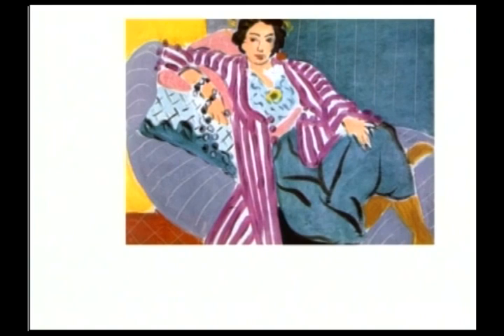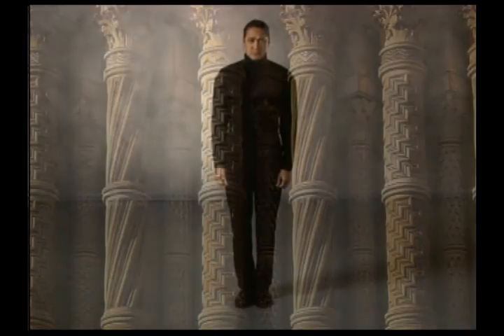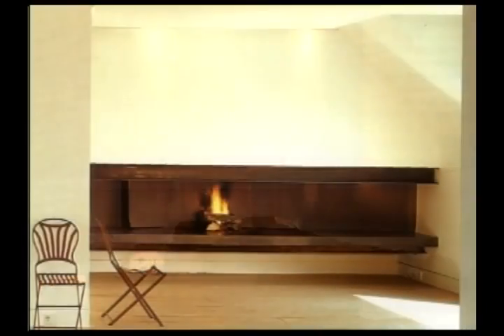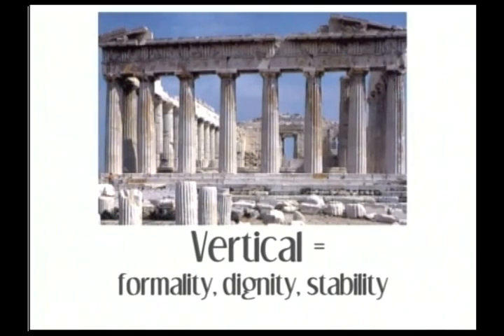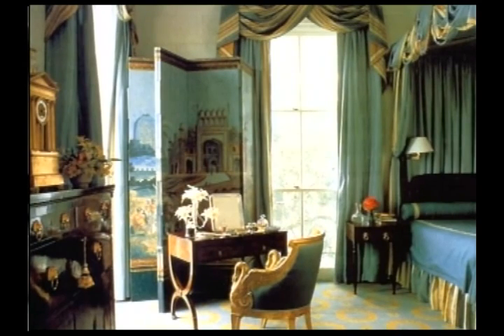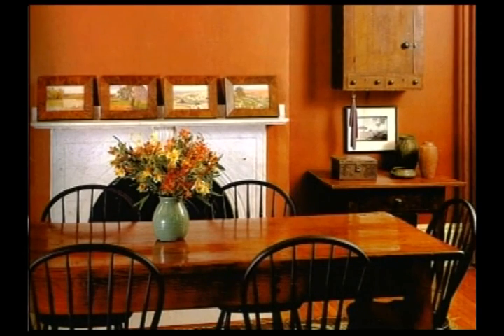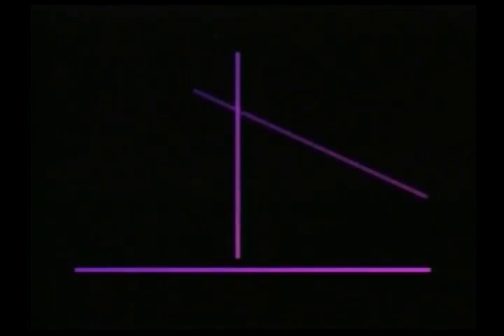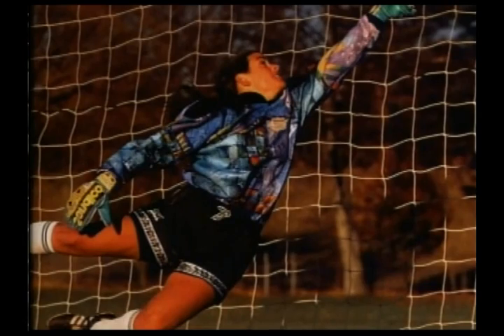Elements of Design part 1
An introduction to the Visual Elements of Design